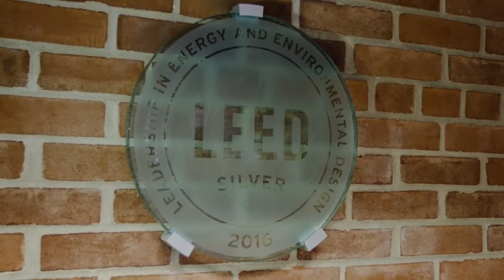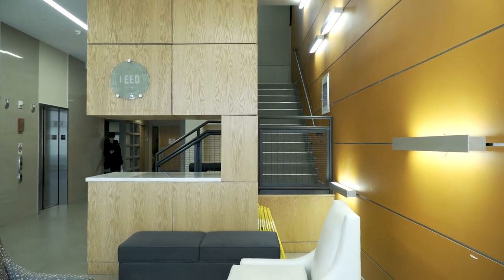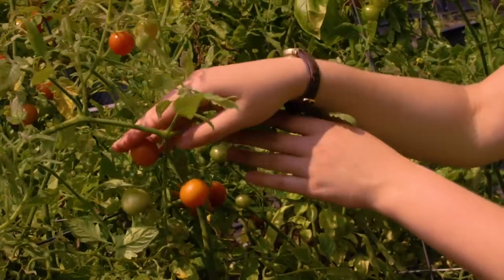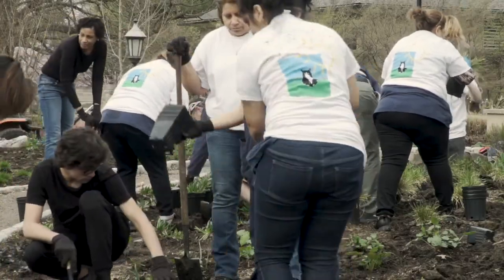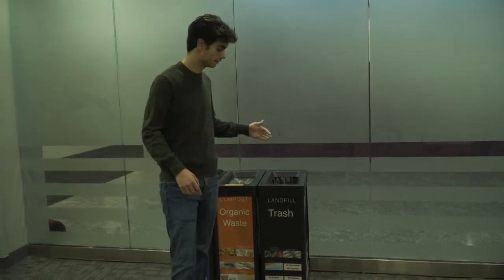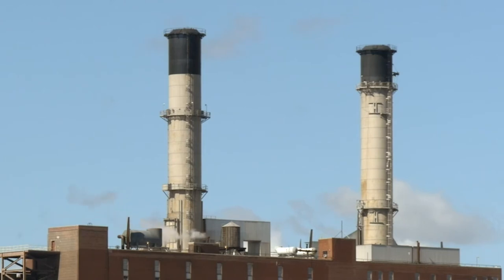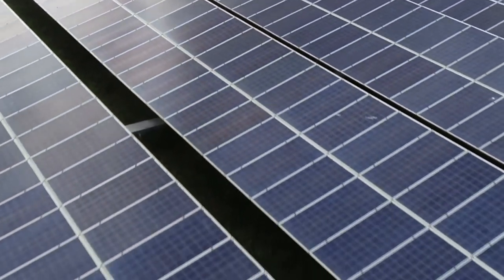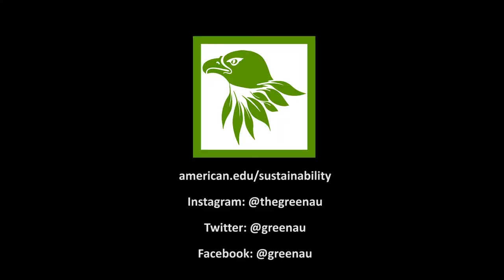American University: Campus Sustainability Tour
An overview of campus sustainability sites and initiatives at American University, narrated by Office of Sustainability staff and interns.